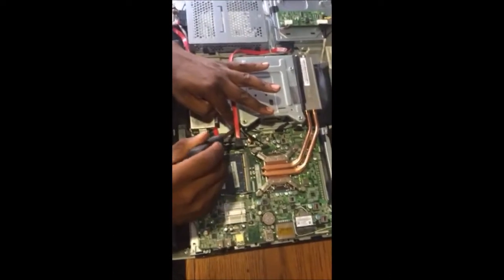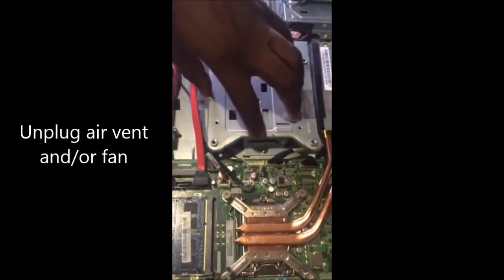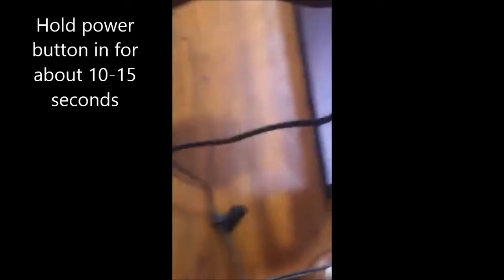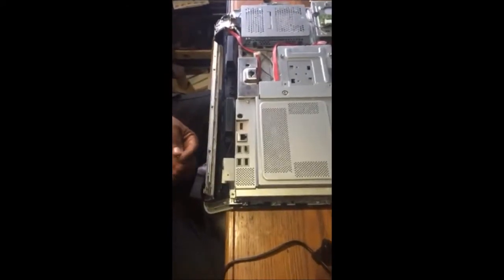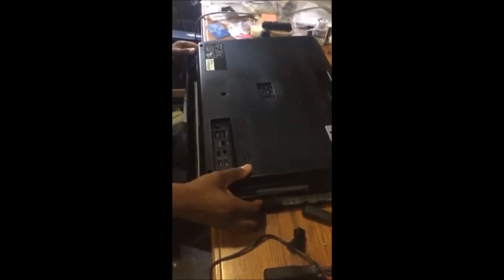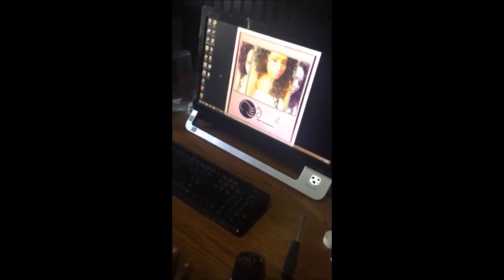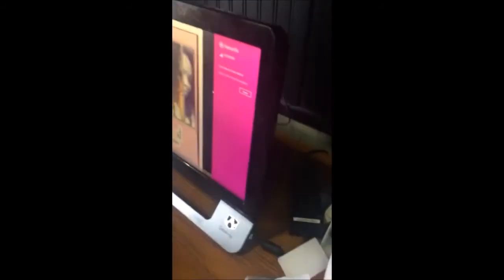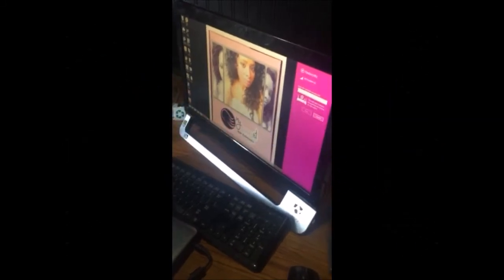Gateway zx4970g desktop Screen Blank or Black How to FIX it yourself home repair tips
Nightmare alert! I just couldn't believe the screen went blank, I didn't even do anything wrong!  I still don't know why it went black or blank in the first place; I just figure there was too much lent or dust built up.

Here in this video, I try to go through the steps my husband and I took to get our screen back to normal, so I hope you will be able to follow along and that this will help you so that you don't waste money buying another pc.

Pros:  Full HD display. HDMI-in. Supports USB 3.0. Wireless keyboard and mouse.

Cons:   DirectX 11 graphics tests. Bloatware.
    Bottom Line

    The Gateway One ZX4970G-UW308 all-in-one desktop provides users with a great feature set for the price, making it an excellent value for users looking to save space and money.